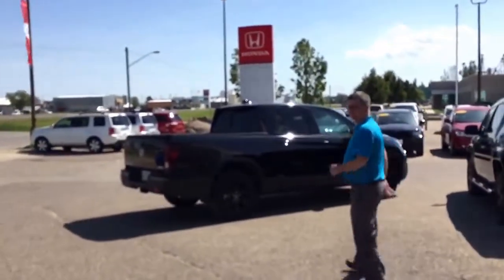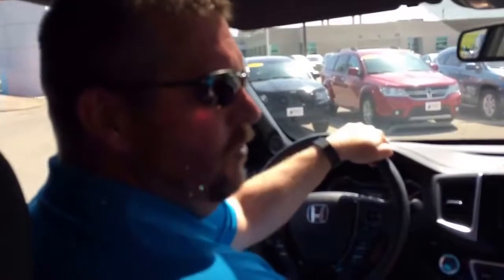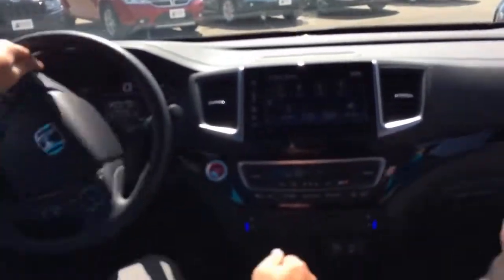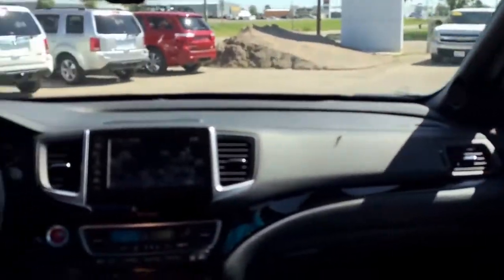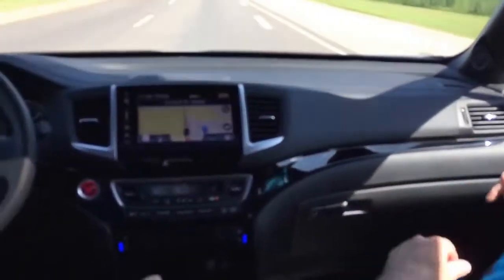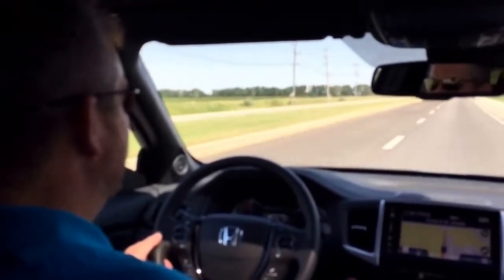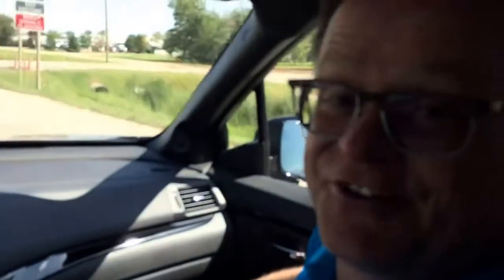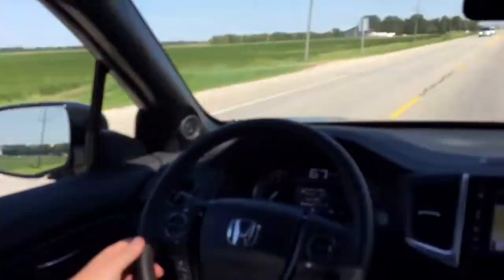The Two Honda Guys Test Drive 2017 Honda Ridgeline Aug 18 2016